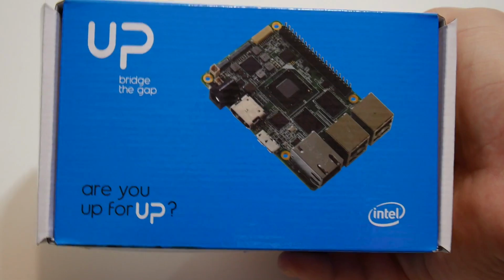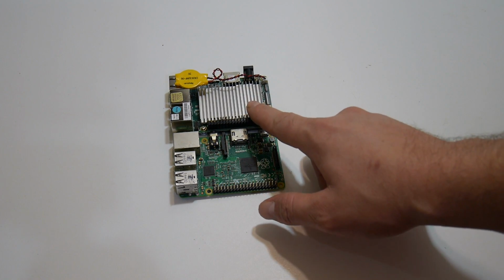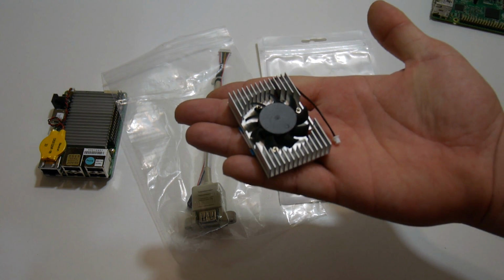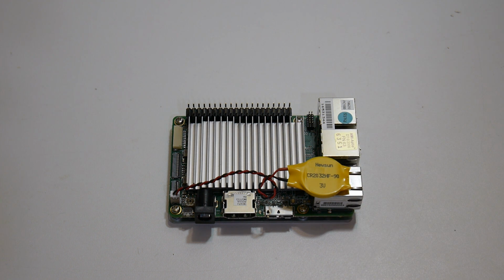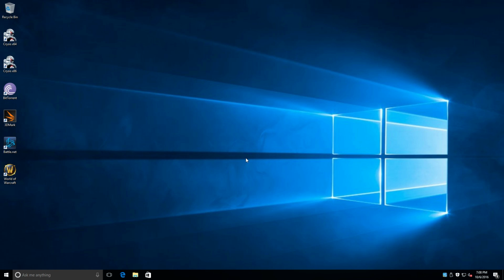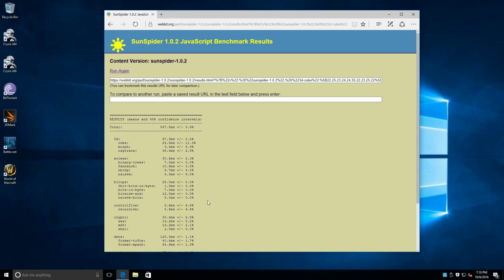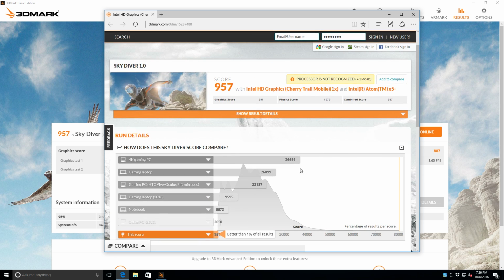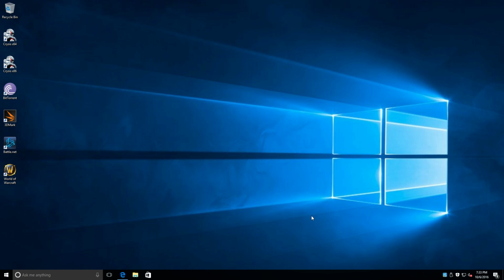UP BOARD Unboxing And Benchmarks Raspberry Pi Killer?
UP BOARD Unboxing And Benchmarks Single Board Computer capable of running Windows 10 , Ubuntu , Android , Yacto.

Is this a raspberry pi Killer?

x5-Z8350
4GB RAM
32Gb Emmc